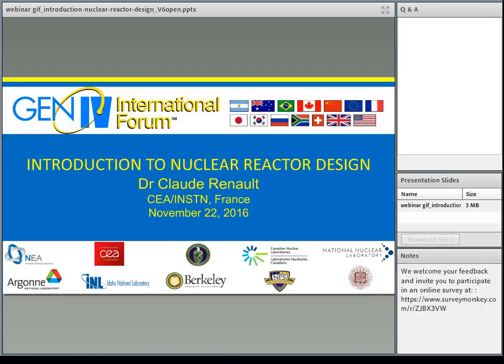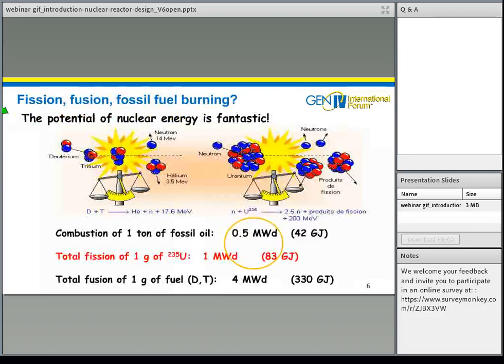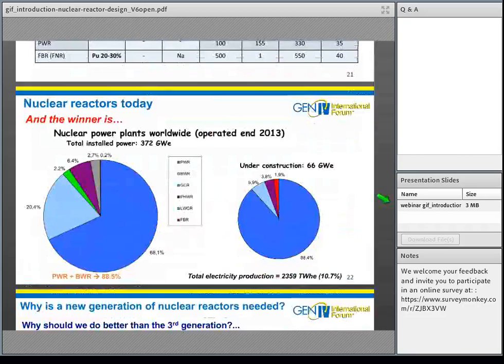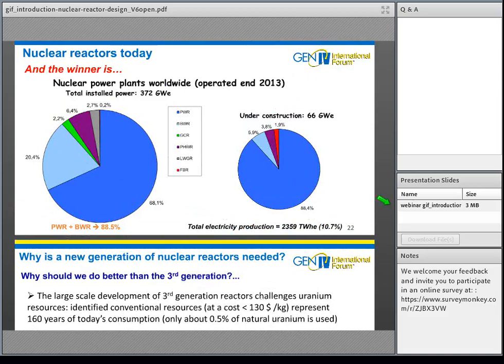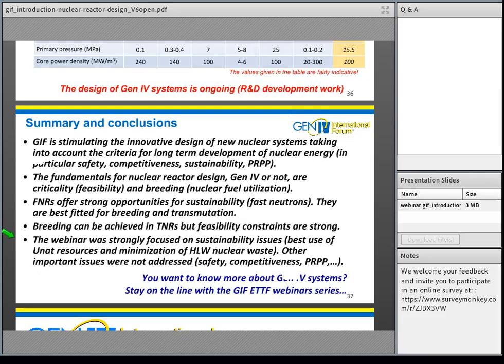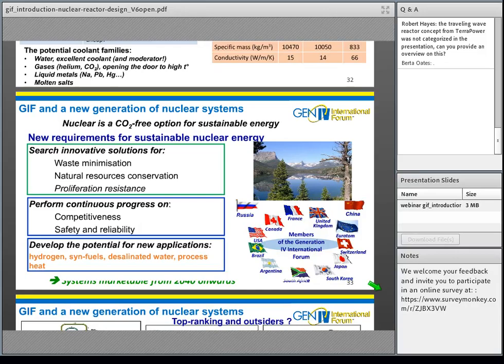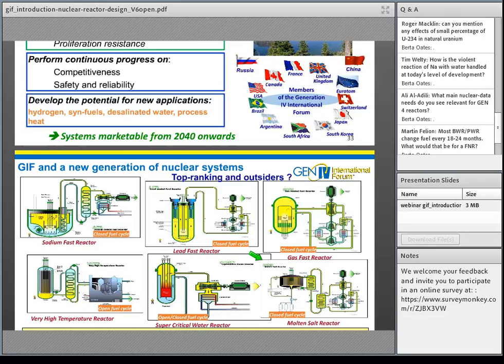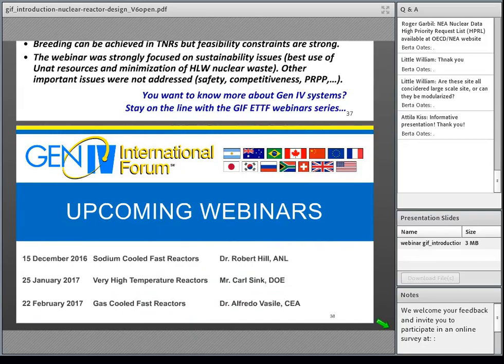Webinar 003: Introduction to Nuclear Reactor Design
Why is a 4th generation of nuclear reactors needed? And what are the most promising reactor technologies? The GIF initiative has led to reconsider some of the options adopted in the past and stimulated the investigation of new tracks for long term sustainable nuclear energy. To grasp the rationale for selecting Generation IV reactor systems, and their main characteristics, requires some basic knowledge in the fundamentals of nuclear reactor design. What is behind the terms "criticality," "breeding," and "fast or thermal neutrons"? How to select the coolant, moderator, neutron spectrum, fuel materials and composition and to choose the ad hoc combinations to design nuclear reactors in line with Generation IV criteria, in particular sustainability? This is the objective of this rather technical webinar targeting civil society stakeholders.

Claude Renault has been working at CEA (The French Alternative Energies and Atomic Energy Commission) for more than 30 years in R&D and E&T. He is a senior expert at CEA and professor. In 2010, he joined the INSTN (The National Institute for Nuclear Science and Technology) where he is currently the International Project Leader. His expertise and teaching experience mainly cover thermal-hydraulics, design and operation of nuclear reactors, including the different families of reactors in particular the concepts of 4th generation. Claude Renault came to CEA in 1984 in the development team of CATHARE, the reference CEA-EDF-AREVA-IRSN computer code for the simulation of accidental transients in Pressurized Water Reactors (PWR). He was subsequently responsible, at national and international level, for several R&D projects in the areas of severe accidents (ASTEC) and nuclear fuel behavior (PLEIADES). Between 2001 and 2009, he was heavily involved in R&D programs devoted to future nuclear reactors. He intervened at the Directorate of Nuclear Energy (CEA/DEN) in the definition and monitoring of research programs on the different concepts of 4th generation reactors. He chaired the Steering Committee of the Molten Salt Reactor in Generation IV.